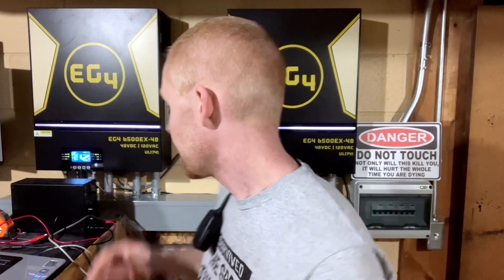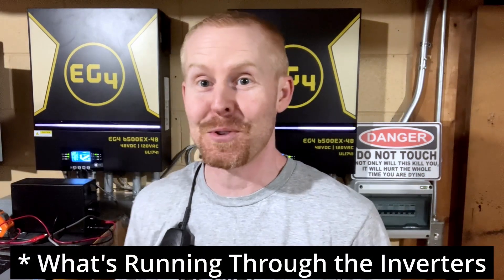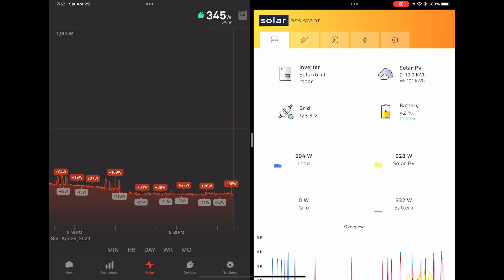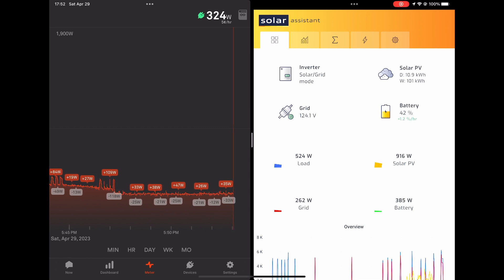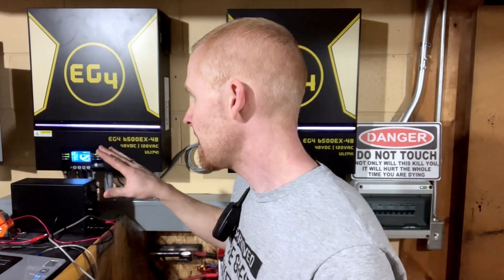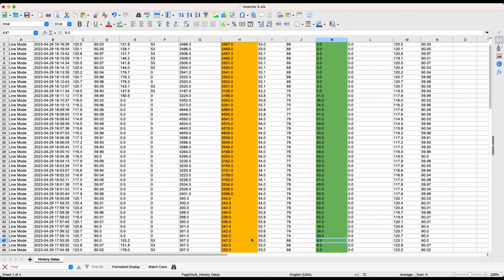Grid Charging and Large Loads on EG4 6500 Inverters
So I've been asked the question several times about what happens when you're grid charging and you have a large load kick in that might put you over capacity?  Will the inverter trip or will something throttle down?  I didn't have a good answer and didn't wana risk anything happen to the inverters.

Well, I finally decided to see what actually happens.  So grab your popcorn and let's find out together!

Chapters
0:00 Intro
1:55 Prepping for the test
3:45 Starting the charge
5:05 Adding well and water heater load
6:44 Adding microwave load
8:10 Adding vacuum load
8:40 Thermal view
9:05 Adding another microwave load
7:25 Adding another vacuum load
10:29 Shutting down the test
11:52 Inverter logs from the test
14:10 Conclusion and Final Thoughts